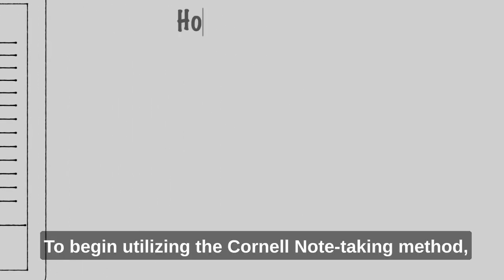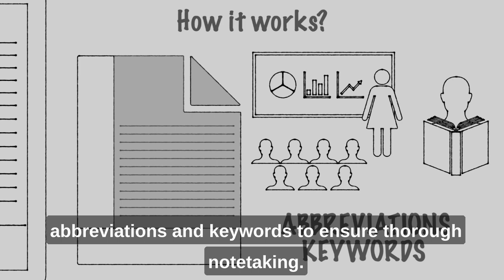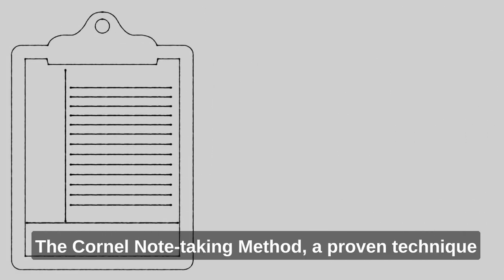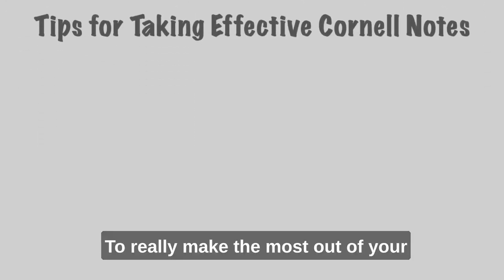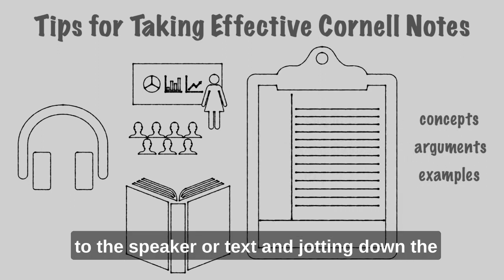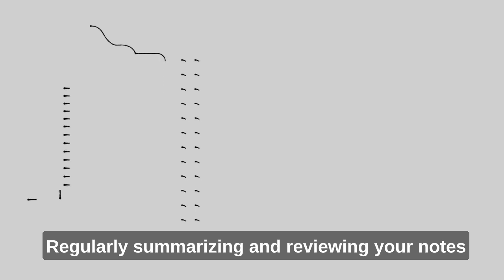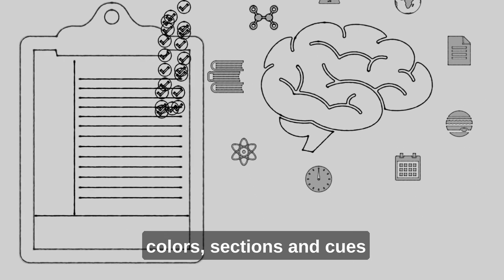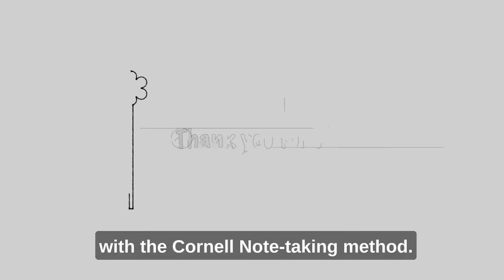The Cornell Note-taking Method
The Cornell Note-Taking Method is a highly regarded and commonly utilized system for the purpose of taking and systematically organizing notes.
Hi there! Don't miss out on the latest content updates.
Have you explored It is an exceptional resource to gain valuable insights about education in the contemporary era. I highly recommend taking a glance at it.